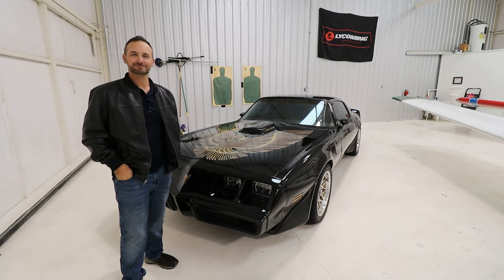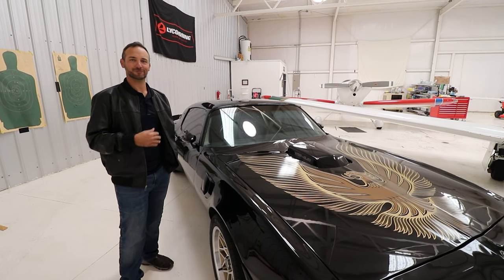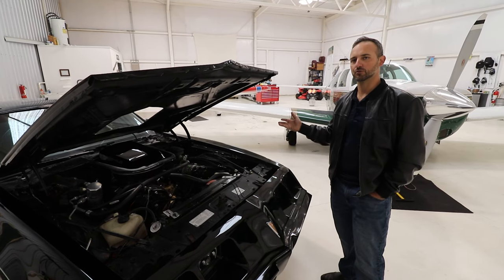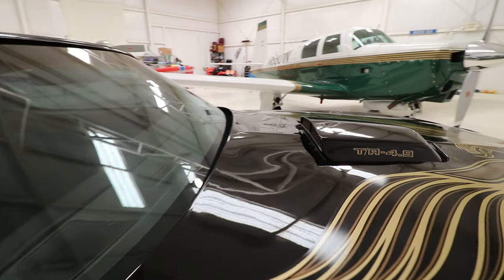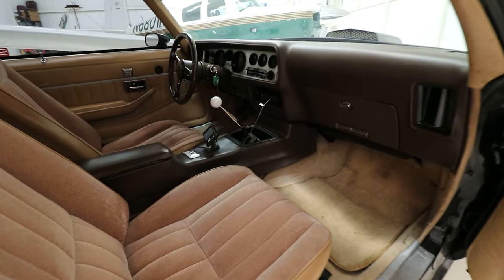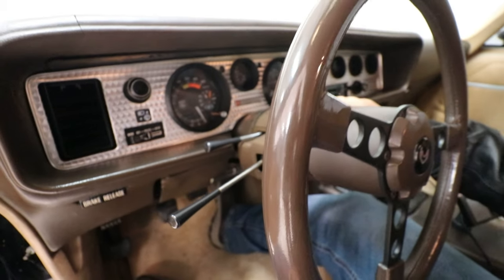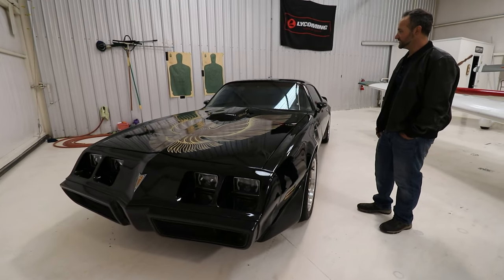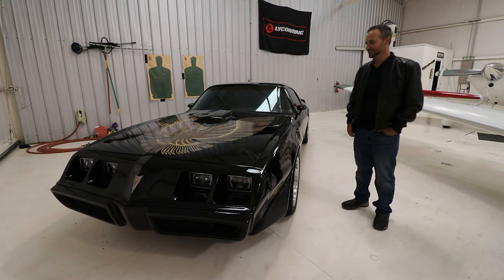1981 Pontiac Trans Am Walkaround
Ben Hines gives a detailed walkaround tour of his 1981 Trans Am.